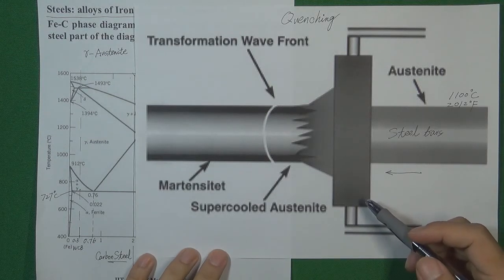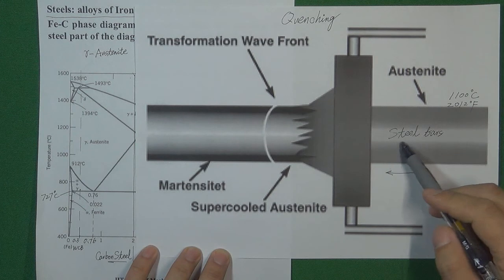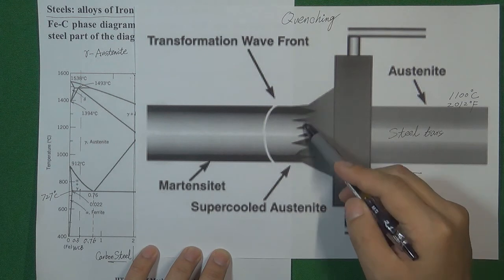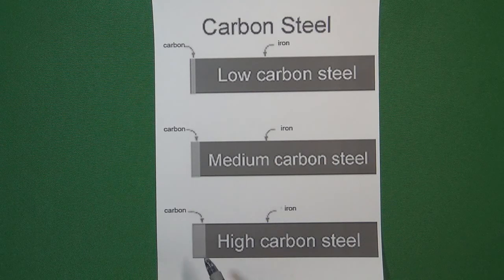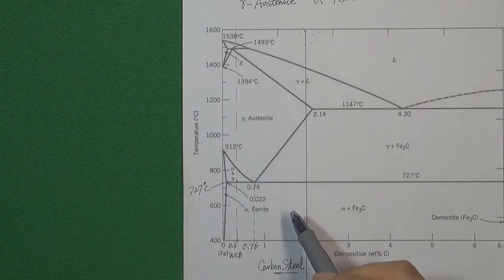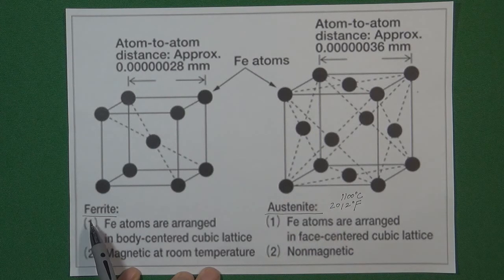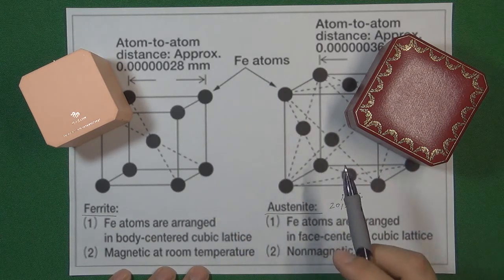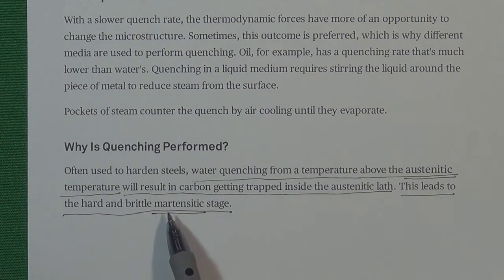Why Quenching Steel at Austenitic Temperature Grade Material Tips 2